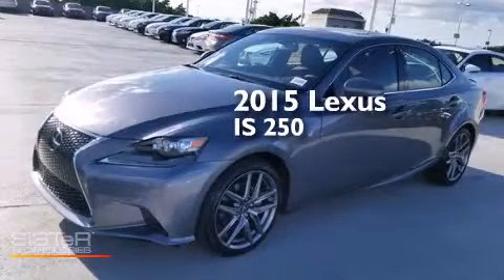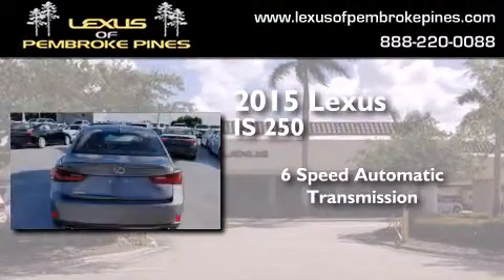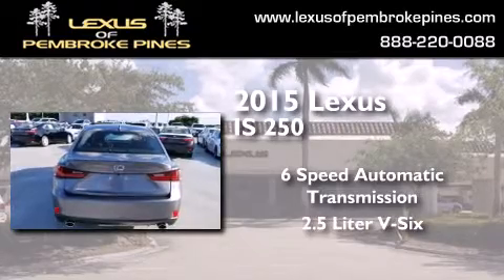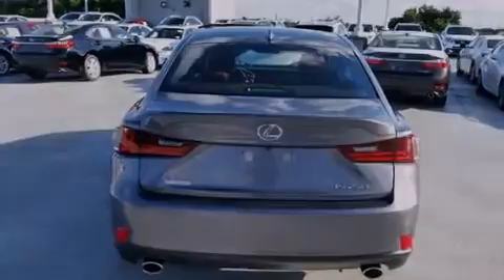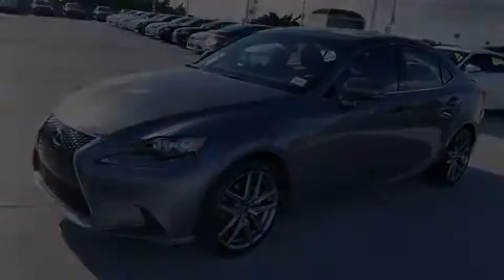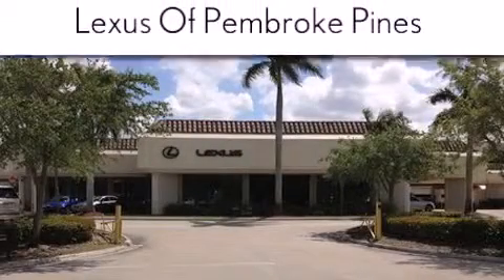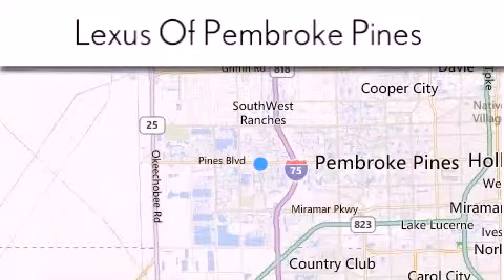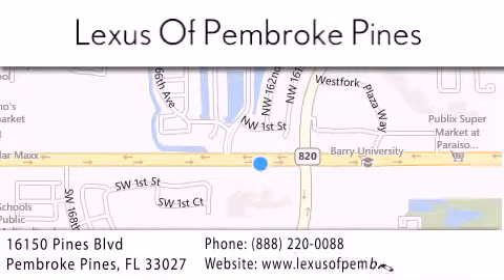2015 Lexus IS 250 Fort Lauderdale FL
We have been honored to serve the Pembroke Pines FL area , we promise that your experience at our dealership will exceed your expectations ! Year : 2015 Make : Lexus Model : IS 250 Engine : 2.5L V6 Trans . : Automatic 6-Speed Exterior : Nebula Gray Pearl Miles : 30 Interior : Rioja Red NuLuxe Stock : 50121800 Lexus of Pembroke Pines 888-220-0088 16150 Pines Blvd Pembroke Pines , FL 33027